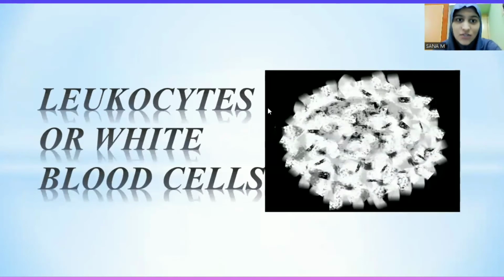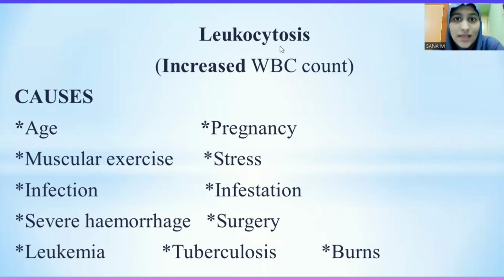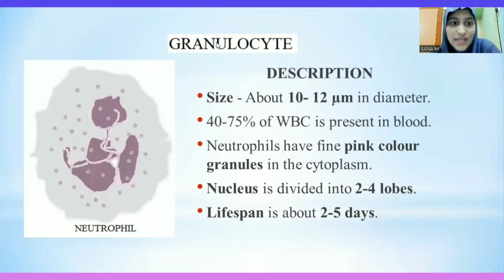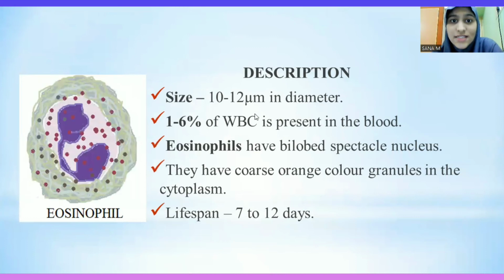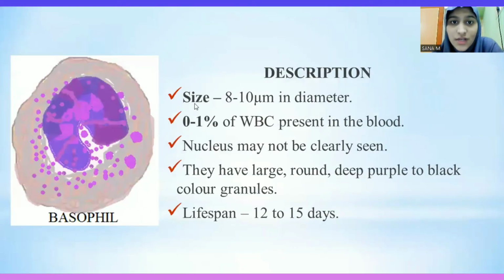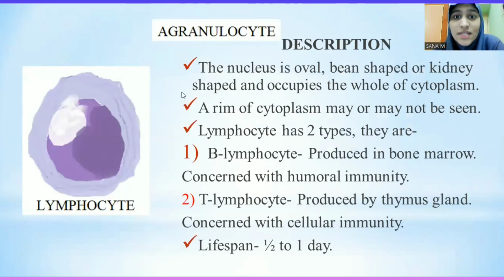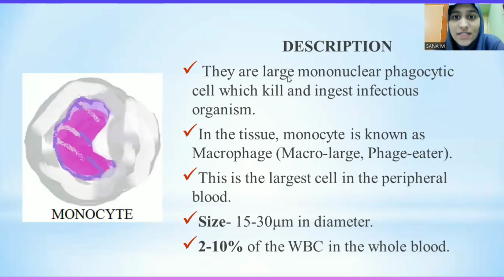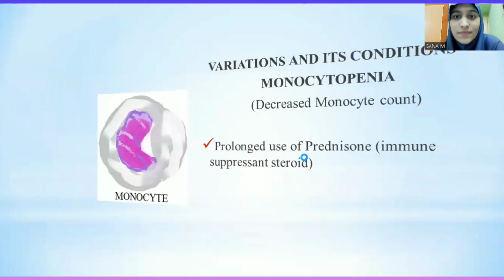BLOOD || WBCs || CLASSIFICATION || FUNCTIONS || LIFESPAN || VARIATIONS AND ITS ASSOCIATED CONDITIONS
CONTENTS COVERED
Leukocytes or White Blood Cells
Classification
Granulocytes
Agranulocytes
Leukocytosis
Leukopenia
Types of WBCs
Neutrophils
Eosinophils
Basophils
Lymphocytes
Monocytes
(Their description,
Functions, and
Their variations and conditions).

This lecture is taken by a student who is currently studying in B.Sc Cardiac Technology. This video is purely for educative purpose only. I just took it the way I understood. You can make use of this for understanding the concept. But, my humble request to the students to strictly stick on to the notes given by your mentors.

LEARNERS HUB VELLORE